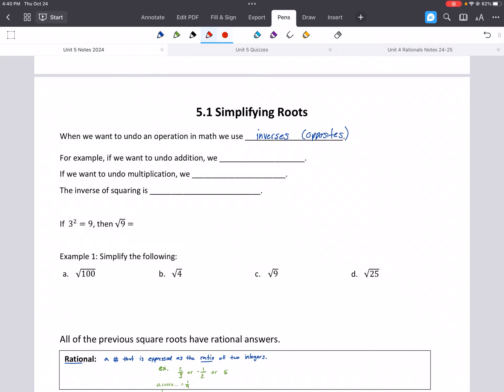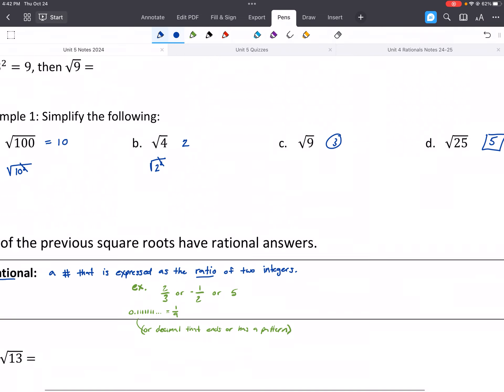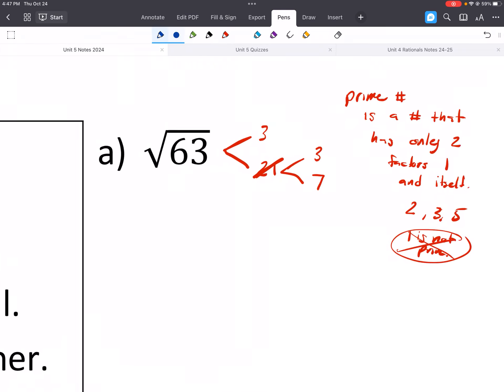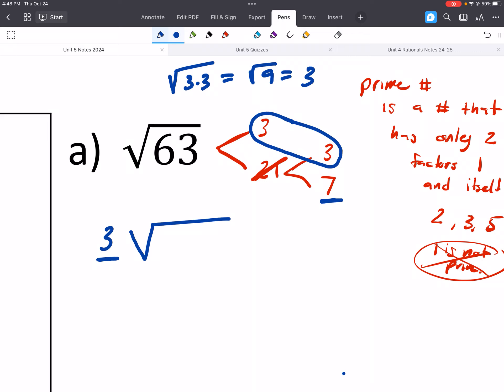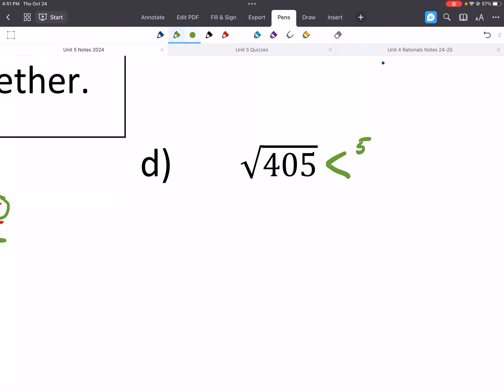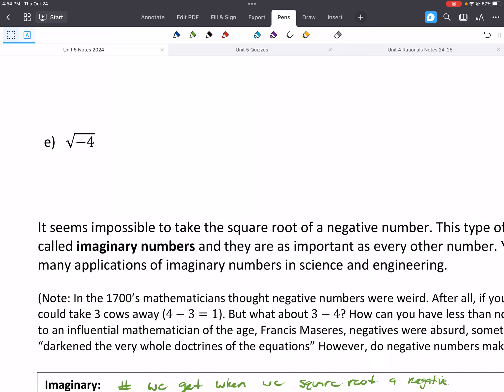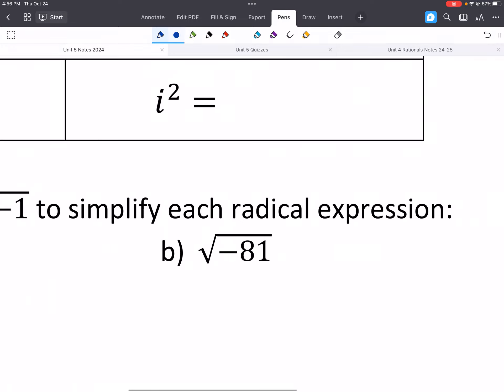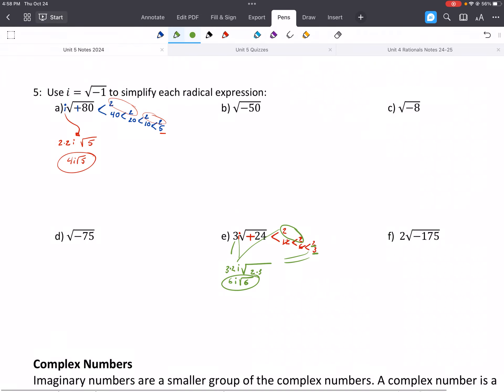S2 5.1 Simplifying Roots